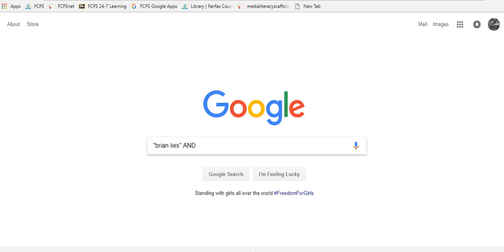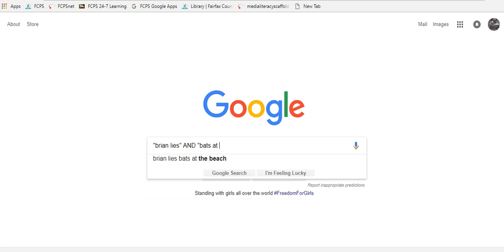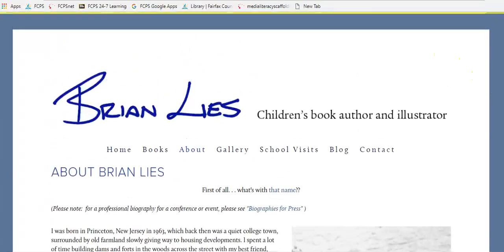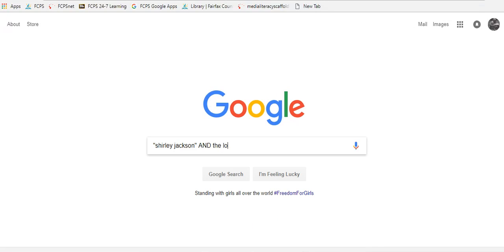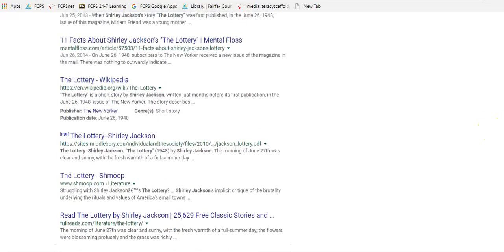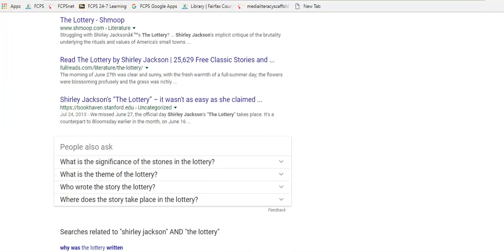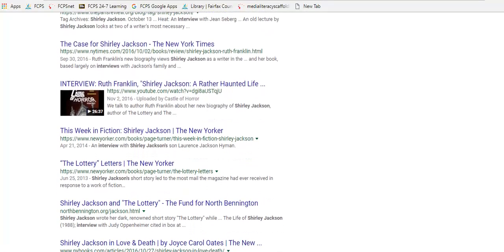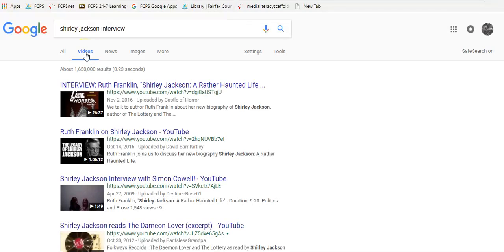Advanced Google Search for Author